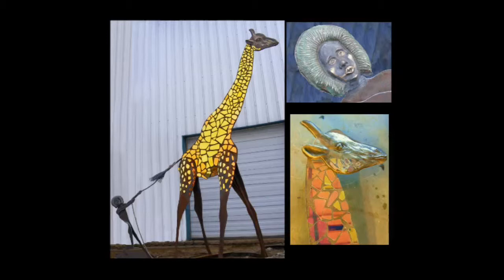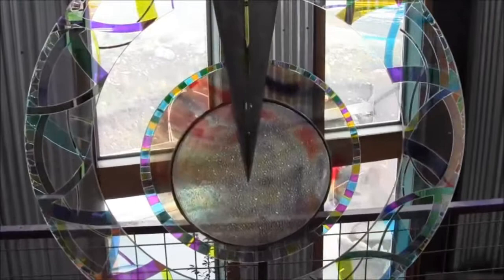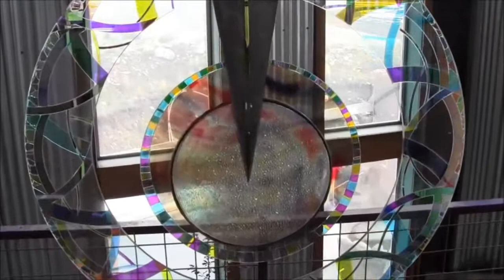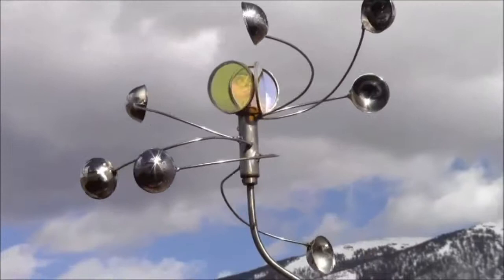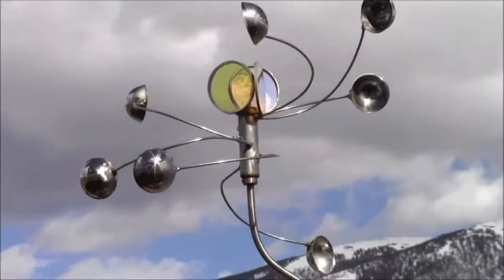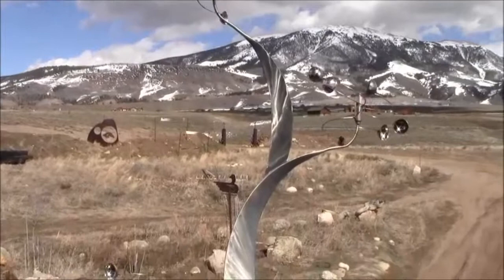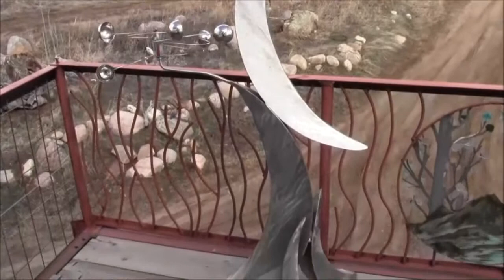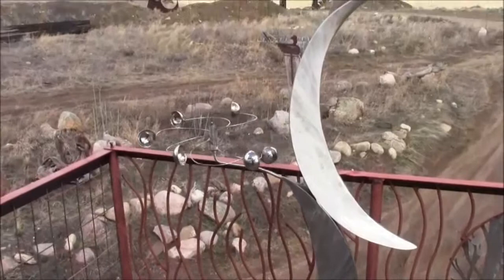Art on the Street 2015 - Dale Montagne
City of Lafayette Art on the Street 2015 artist Dale Montagne discusses his art piece titled "Wild Side Roundup".